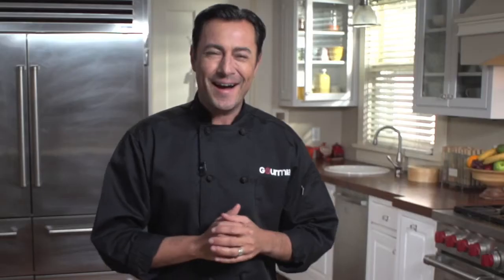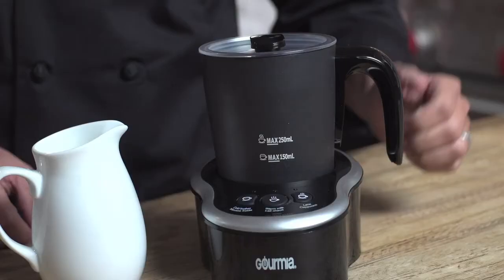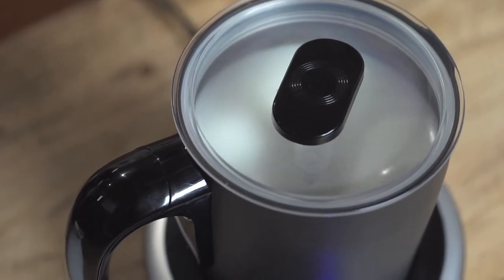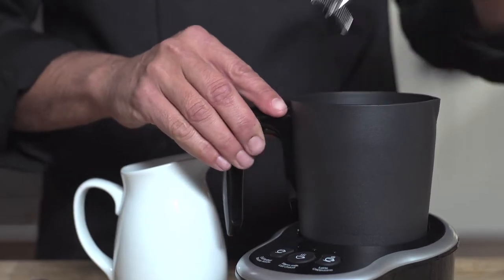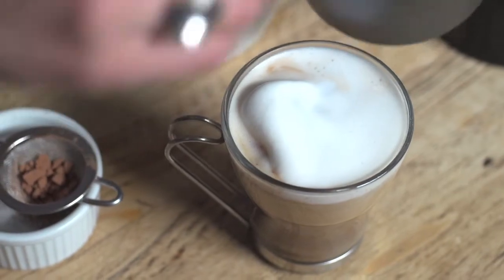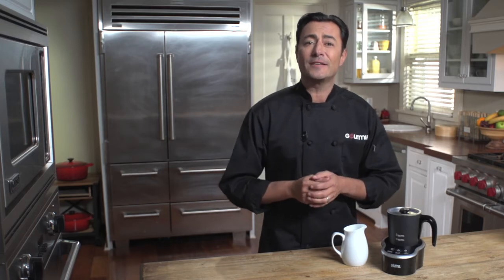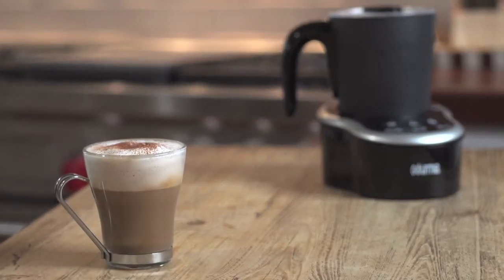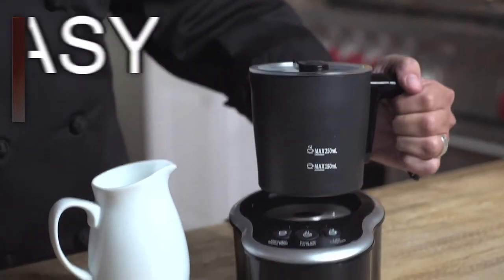Gourmia GMF235 Cordless Electric Milk Frother & Heater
Gourmia GMF235 Cordless Electric Milk Frother & Heater, 3 Touch Button Control for Hot / Cold Extra Foamy Froth or Heating Milk, Magnetic Whip, Dishwasher Safe